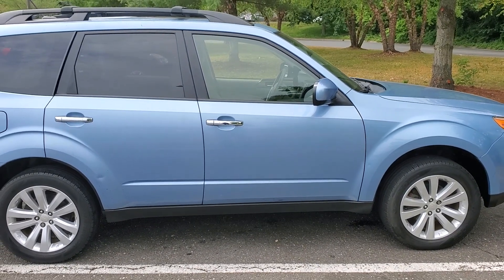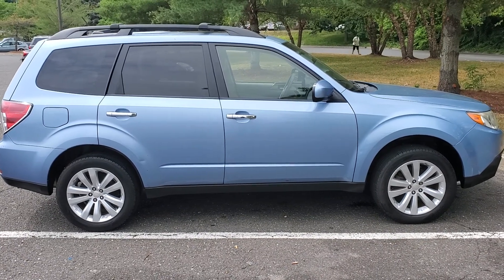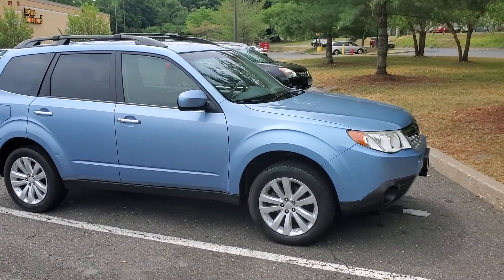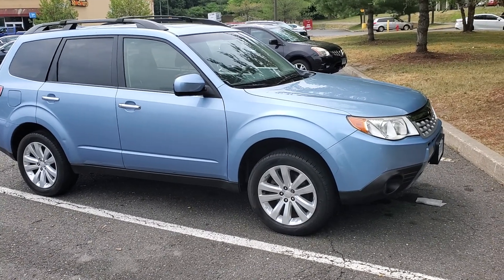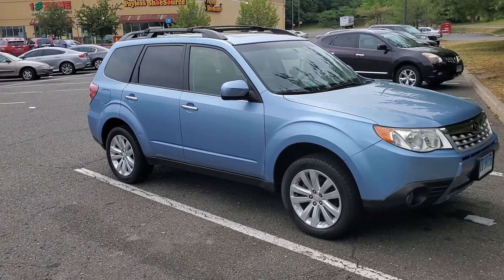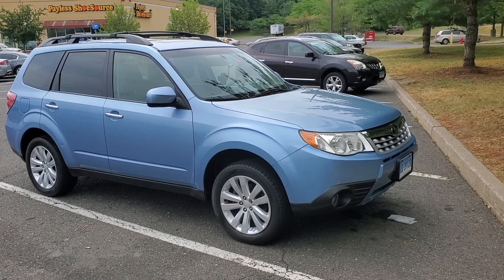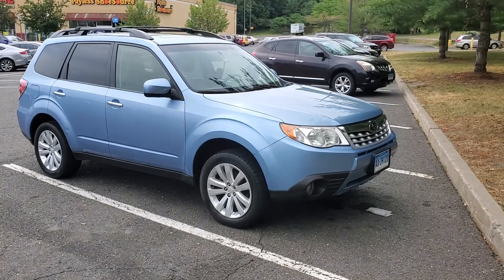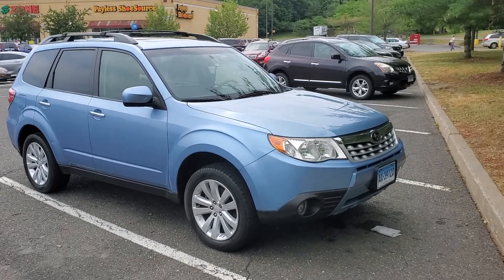UBER DRIVER I'm Back On The Road Uber & Lyft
They only use Shell cards to reward you FREE gas with your membership!